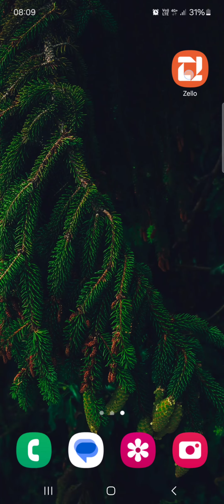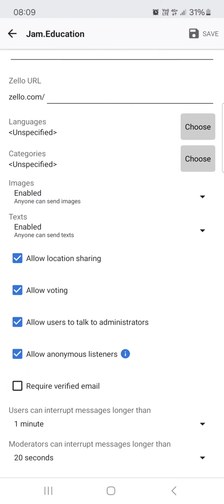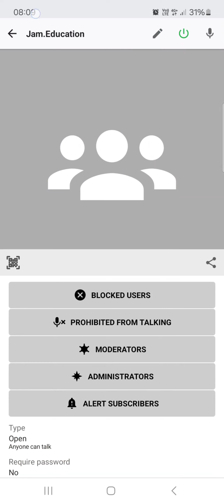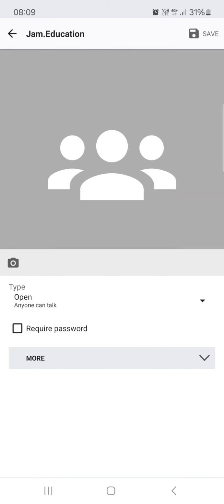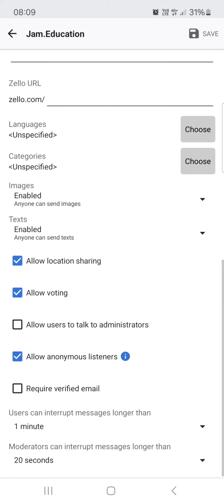How To Require Verified Email On Zello?